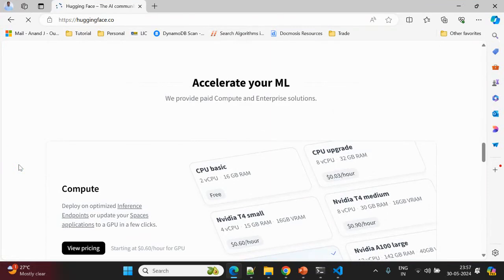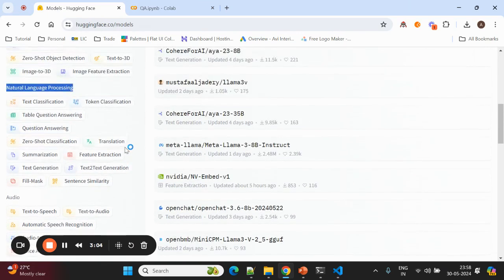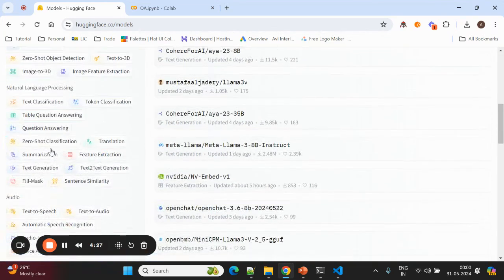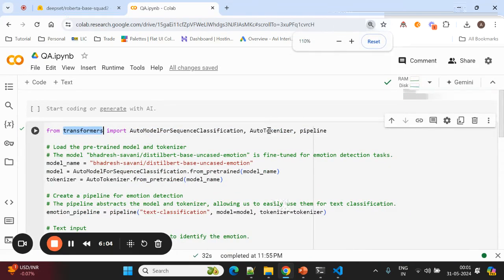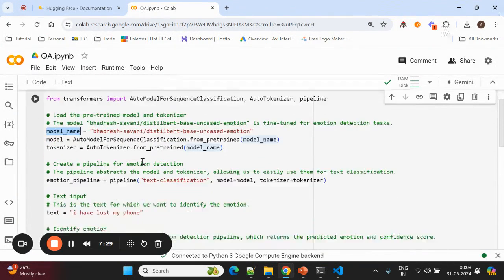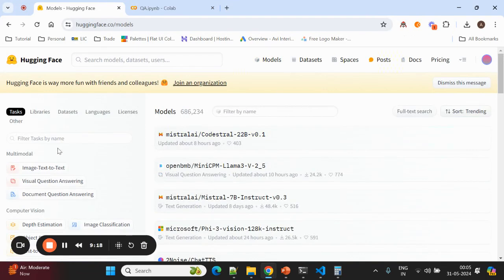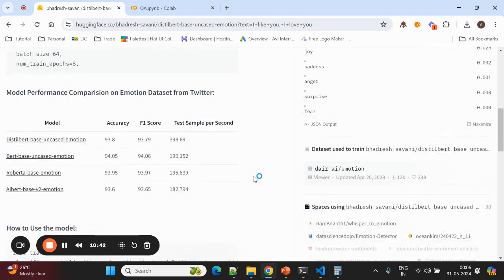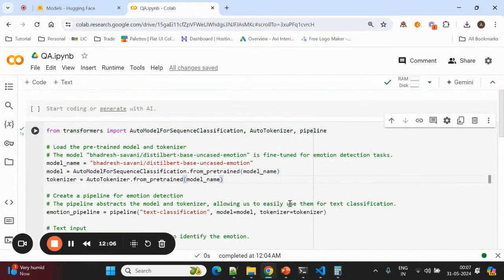How to create Generative AI Python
How to create Generative AI from Hugging Face | @javacodeex

Exploring HuggingFace: The Ultimate AI Community for Machine Learning, Datasets, Models, and More

Dive into the world of HuggingFace, the ultimate AI community that's revolutionizing machine learning! In this video, we explore the vast resources HuggingFace including state-of-the-art machine learning models, extensive datasets, and a thriving community of AI enthusiasts. Whether you're a data scientist, developer, or AI hobbyist, HuggingFace has something for you.

Learn how to leverage their tools, contribute to projects, and stay ahead in the AI game.